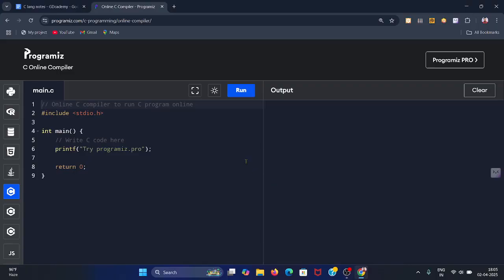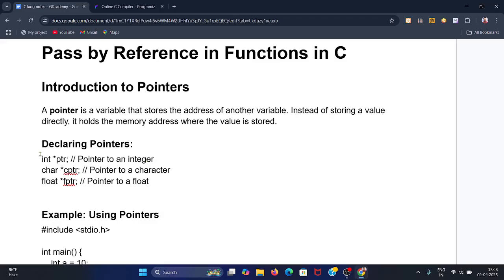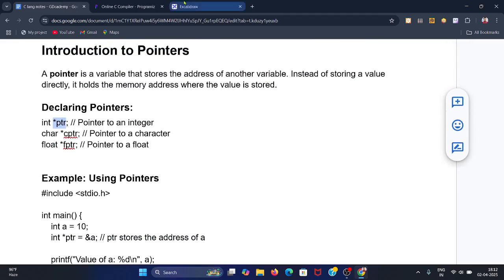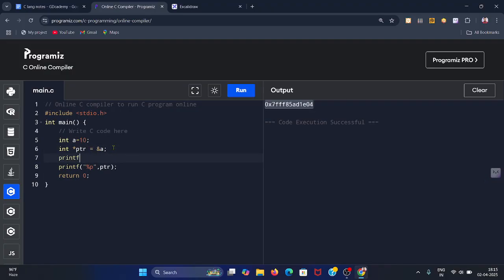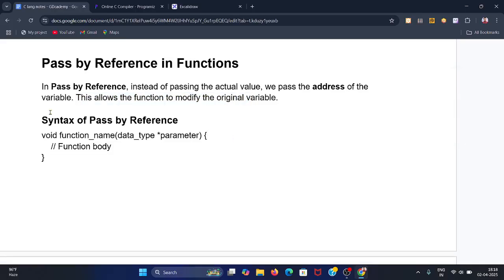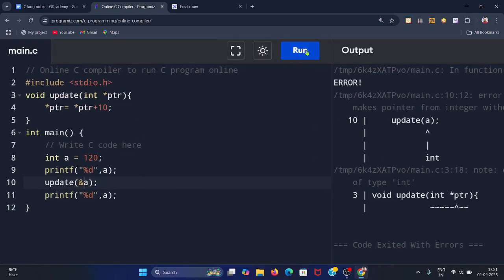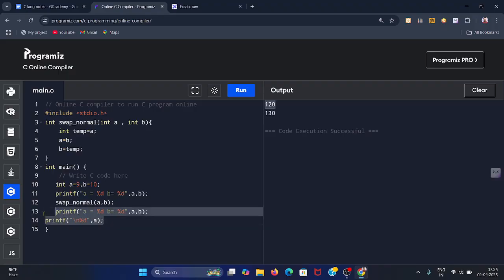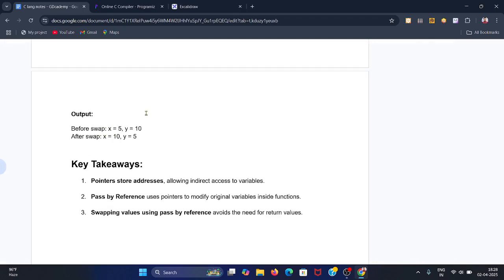Call by reference explained in detail with pointer